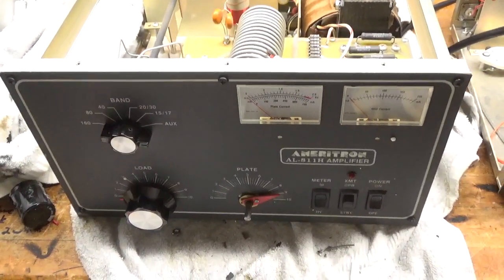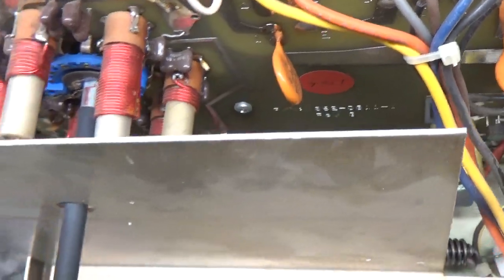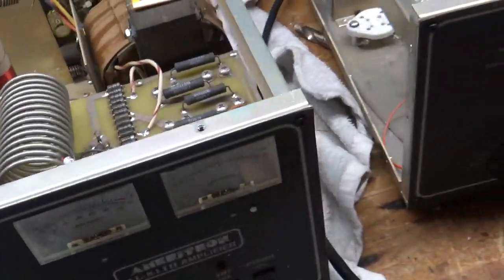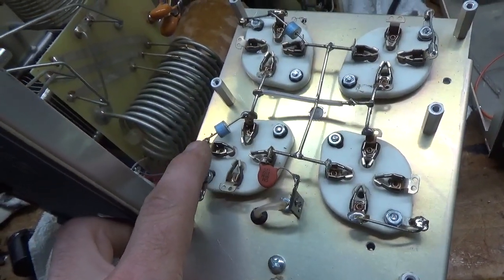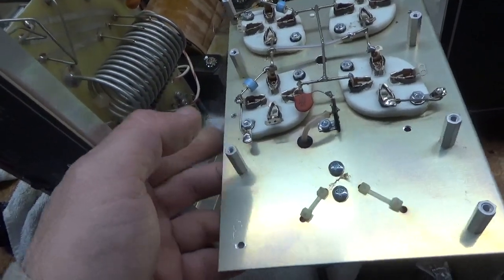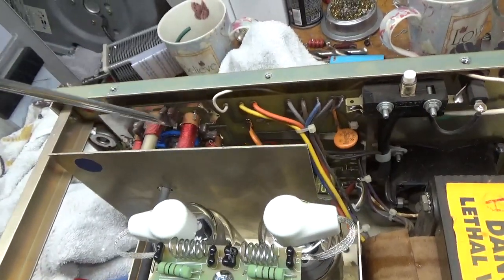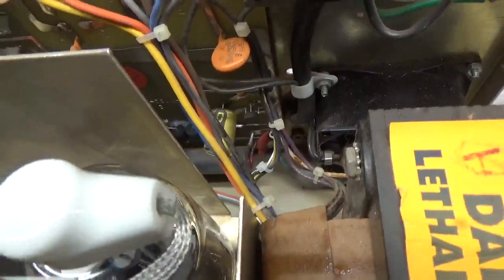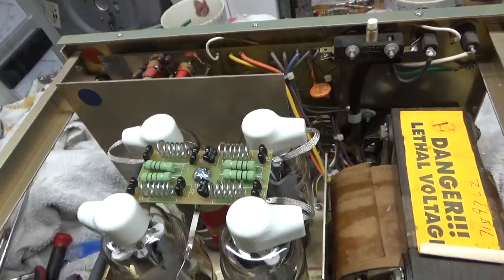Ameritron Al-811h Repair And Modification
Here I show the repair and modification of a Ameritron Al-811h

Received a new Matched Quad of Penta Lab 572b tubes